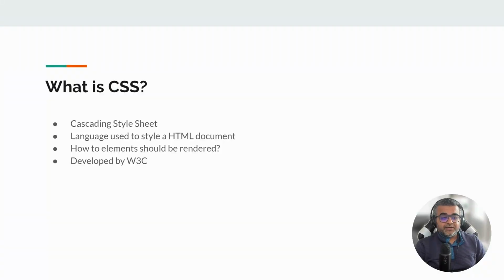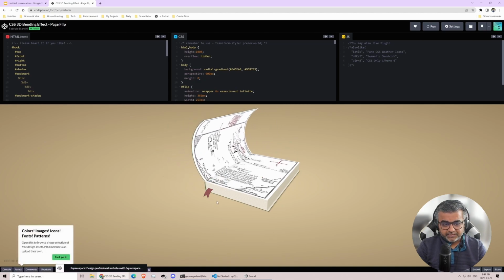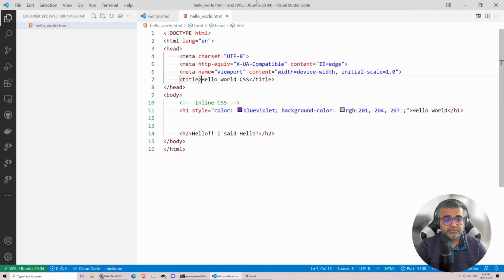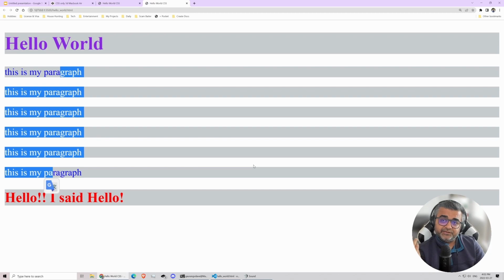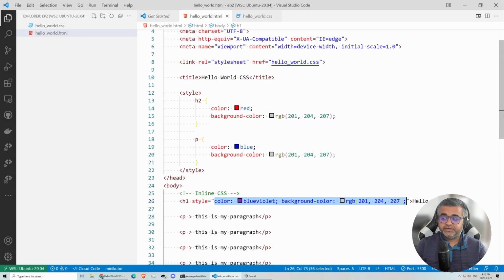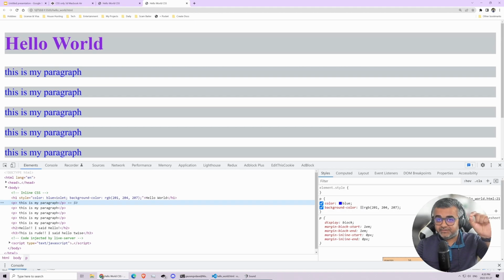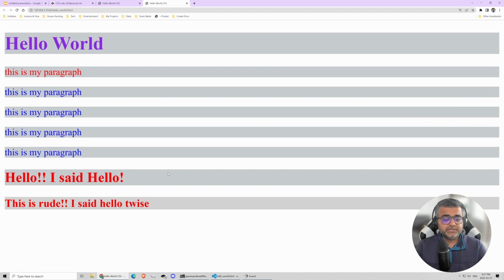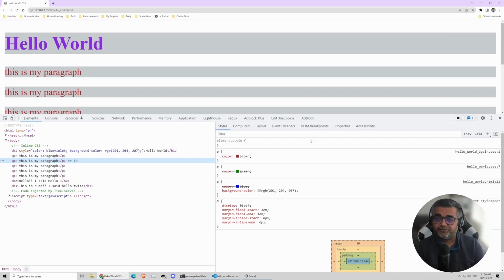Intro to CSS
In this video we continue our web development journey by learning about Cascading Style Sheets or CSS.  We learn about what  is CSS, how to import it,  and how to add some basic selectors.

Hope  this video helps and gives you some insight into web development.

If you found an error or something wasn't clear, please comment on the video and I'll make sure to rectify it.

Chapters
0:00 - Introduction
1:00 - What is CSS?
2:41 - Why is CSS scary?
5:00 - Mind blowing animations.
7:07 - CSS is Fun!
7:25 - Hello World in CSS
10:06 - Internal CSS
17:33 - External CSS
20:05 - How to add comments in CSS?
22:08 - What are some browser based developer tools for CSS?
27:48 - How are the styles cascaded in CSS?